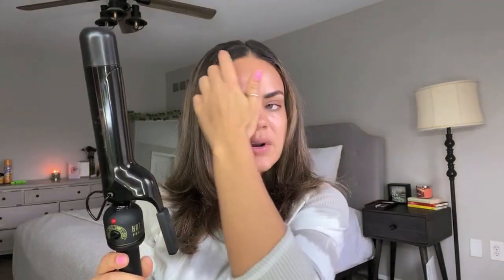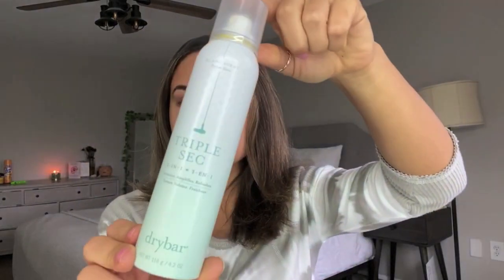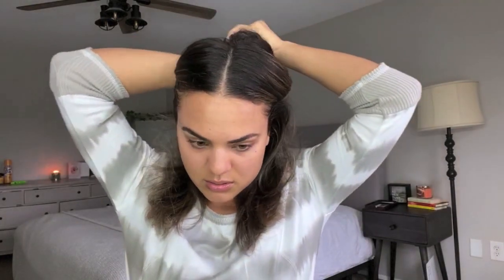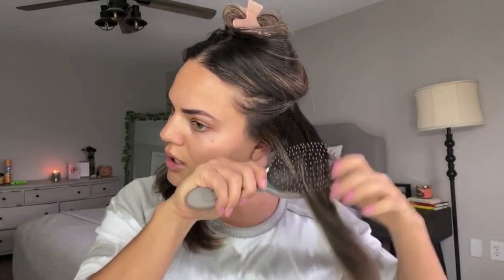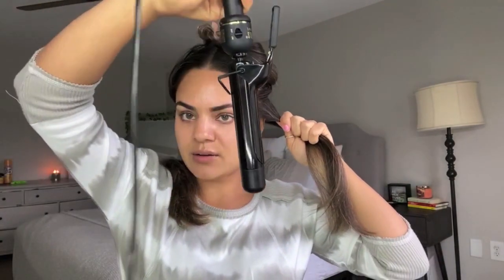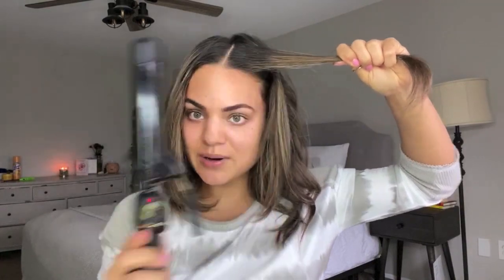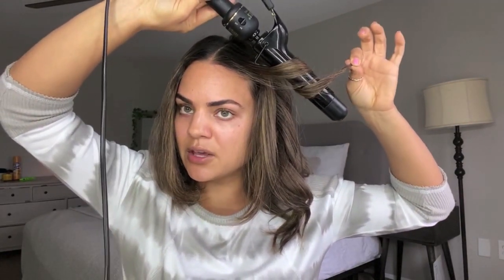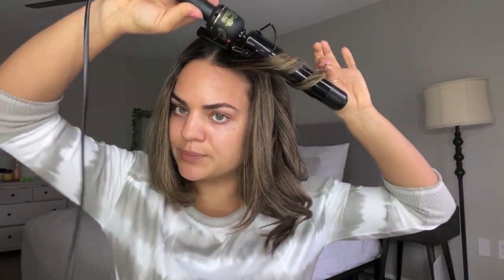HOW TO CURL SHORT TO MEDIUM LENGTH HAIR | EASY, FAST & BEGINNER FRIENDLY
Hi Loves! In this video I share how I get my everyday loose, voluminous, beachy curls. This is my go-to routine for short and medium length hair. You can use a curling iron or wand and once you get the hang of it, it's super quick!

Curling Iron:

XOXO,
Lex